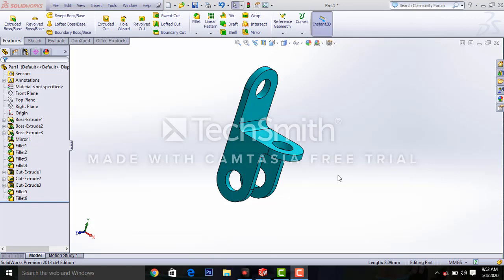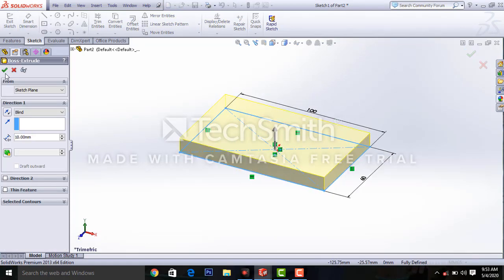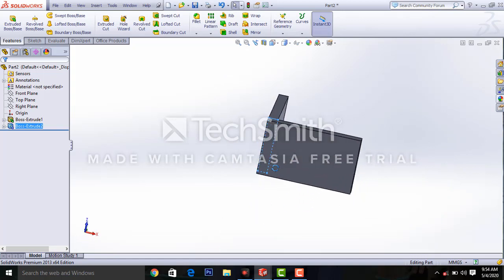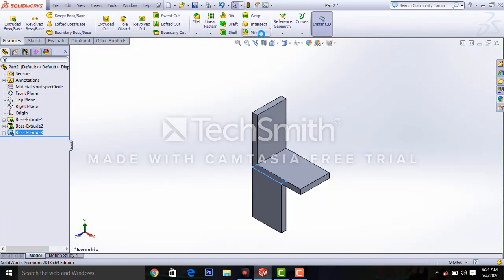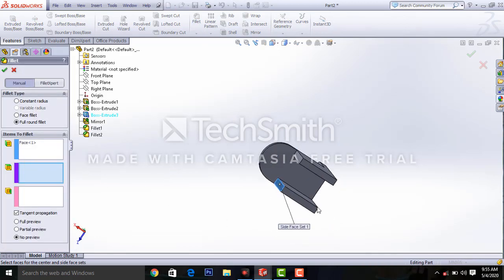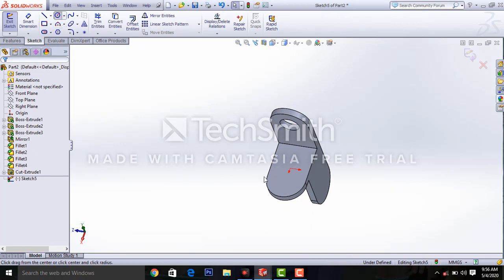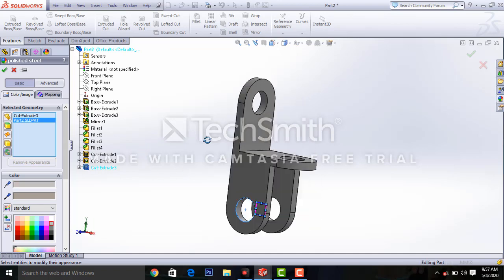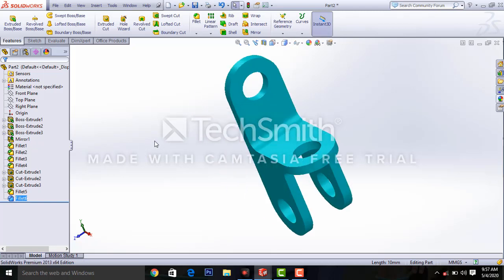Solidworks Tutorial (Exercise-03)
By this video you can learnt about
#Solid Works Practice
#How to use Command
#How to use Extruded Boss
#How to use Extruded Cut
#How to use Color
#How to select materials